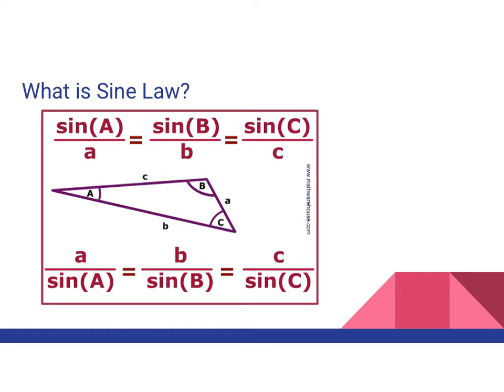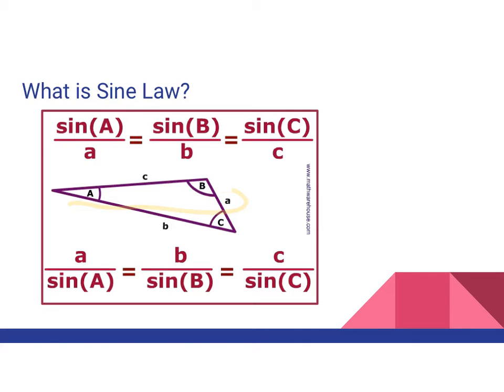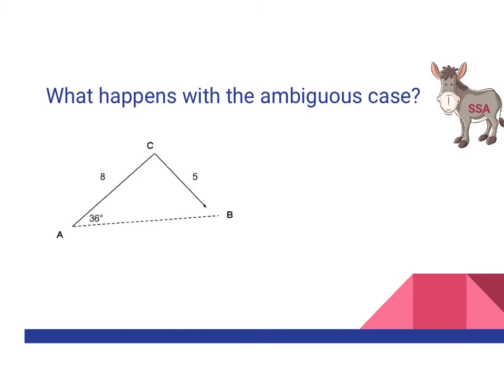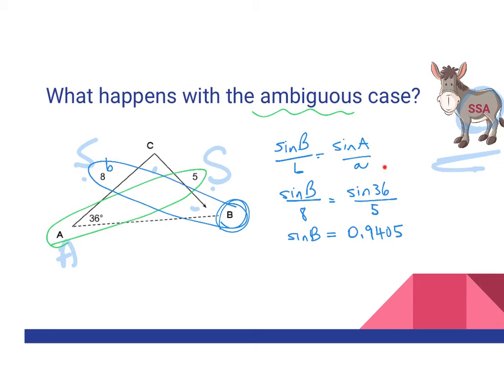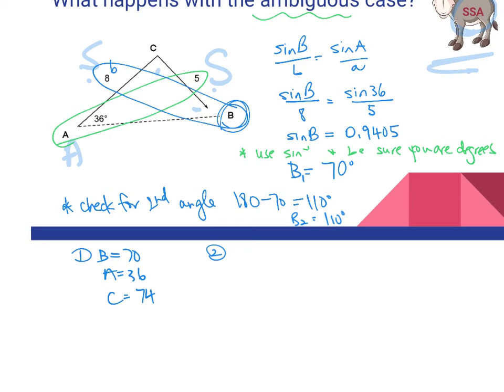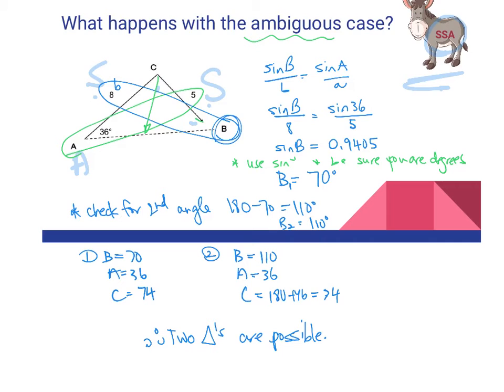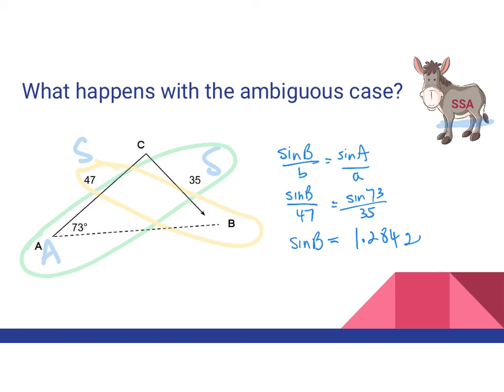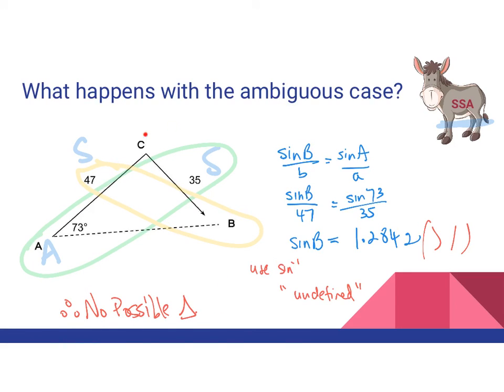Sine law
The ambiguous case is explored in this video